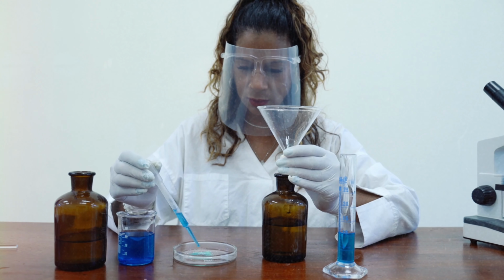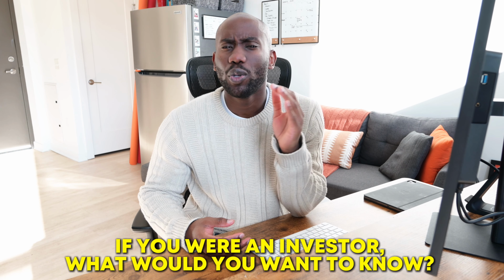Preclinical Biotech: What It Is, How It’s Valued, and How It Raises Capital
How can a company with no revenue, no profits, and no product be worth billions of dollars? That’s the world of preclinical biotech, and in this video, I’ll break it all down.

Here’s what I'm learning:
🔬 What is a preclinical biotech? The early stages of biotech innovation explained.
📊 How are these companies valued? From scientific potential to market size, discover the unique factors that determine their worth.
💰 How do they raise money? Explore how venture capital, partnerships, grants, and IPOs fund these groundbreaking companies.
🌟 Why it matters: The high-risk, high-reward impact of preclinical biotech on medicine and innovation.

Whether you’re curious about the science, the business, or the investment side of biotech, this video has something for you.